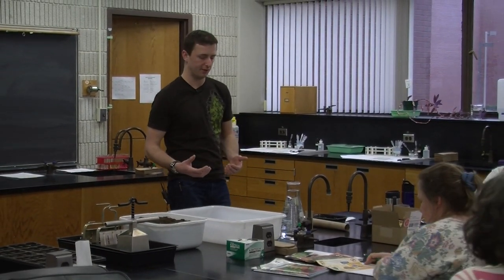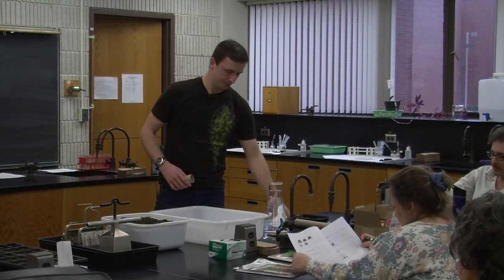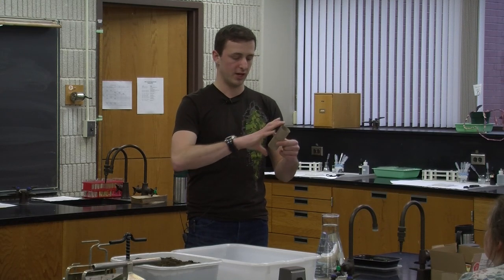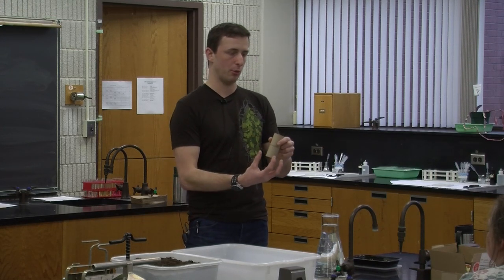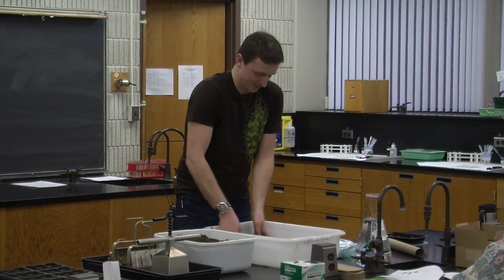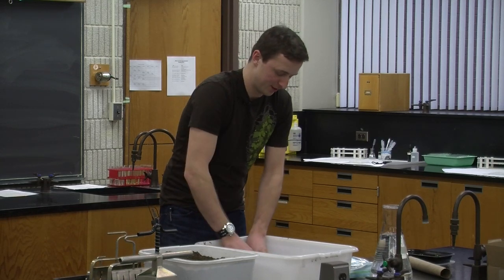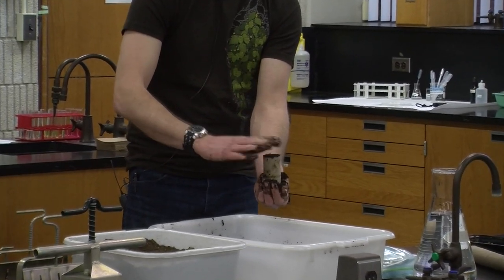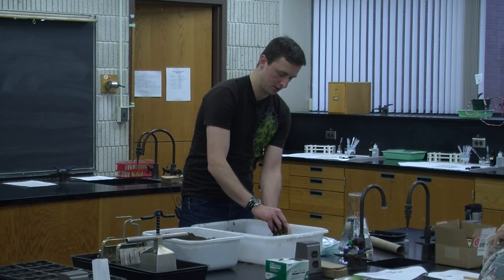Seeds of Sustainability Seed Planning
Seeds of Sustainability teaches you how to plan what Veggies you should plant and when, also different methods to use to bring those seeds to sprout.